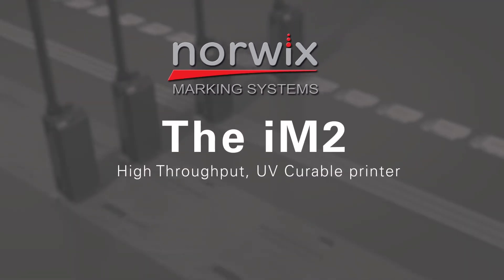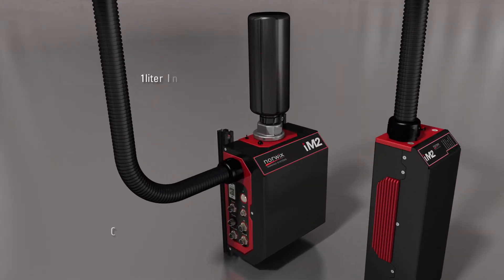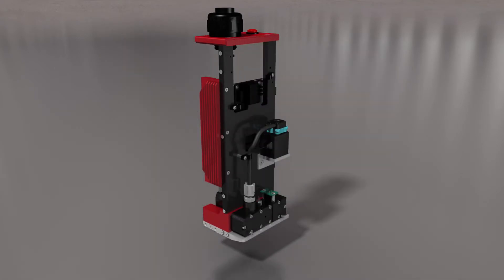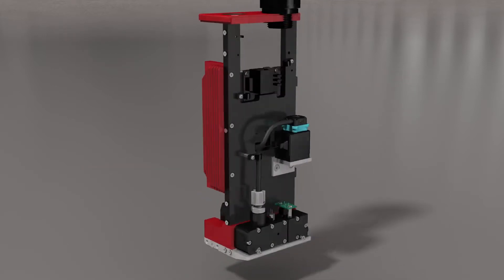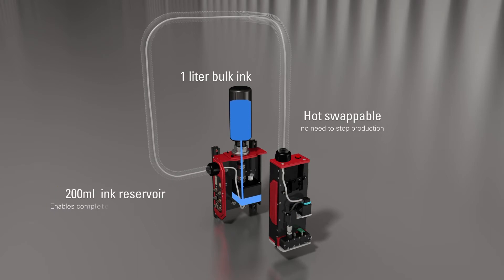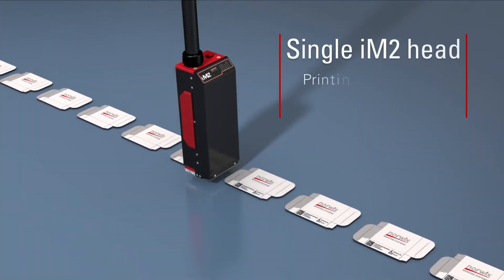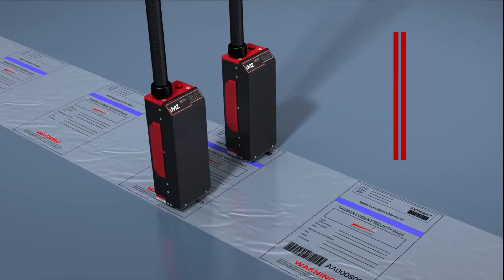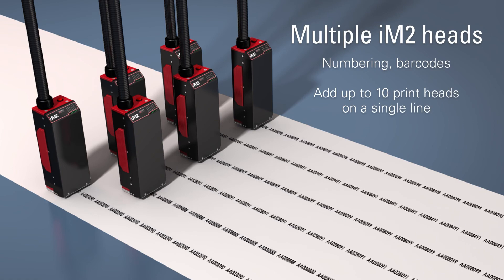How the iM2 UV Curable Printer Works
The iM2 from Norwix – a high throughput UV Curable printer

Designed with the industrial environment in mind, the UV Curable iM2 from Norwix delivers productivity improvements in the packaging, graphics, and mail markets.

With lower production costs, higher throughput and with its reduced footprint, it can be integrated into any production environment with ease